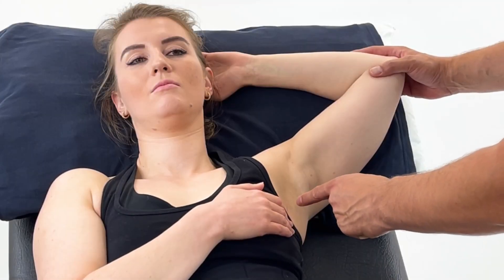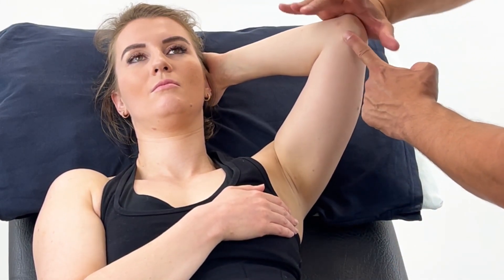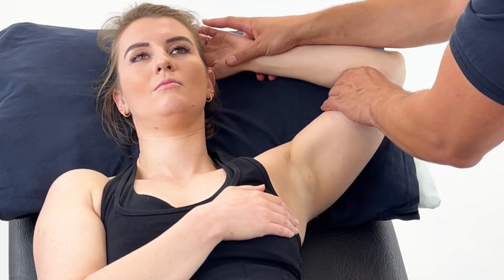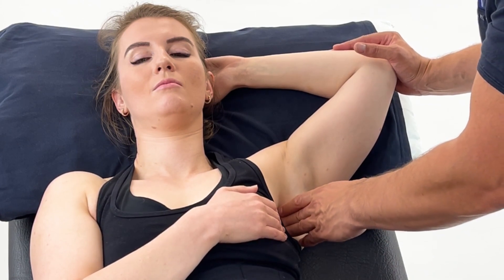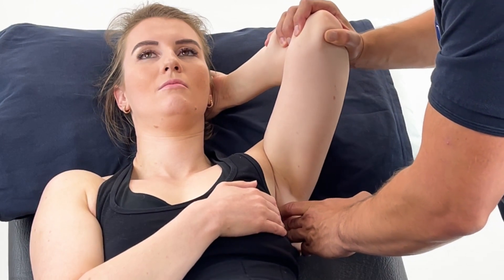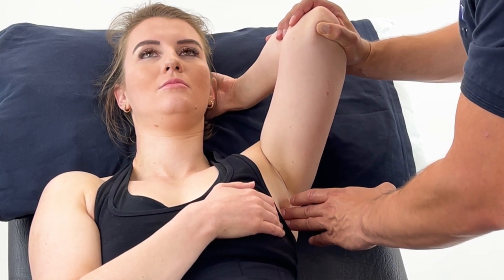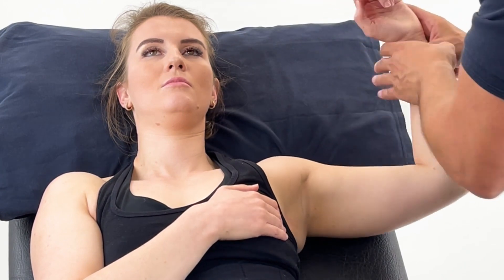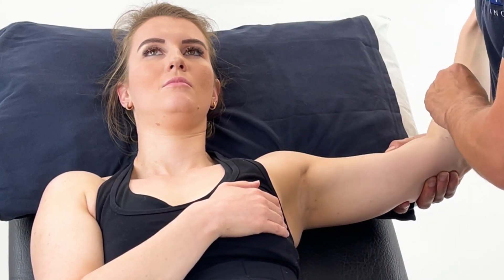Osteopathic Positional Release / Strain Counter Strain Techniques for the Subscapularis